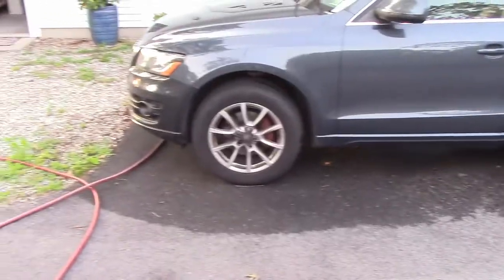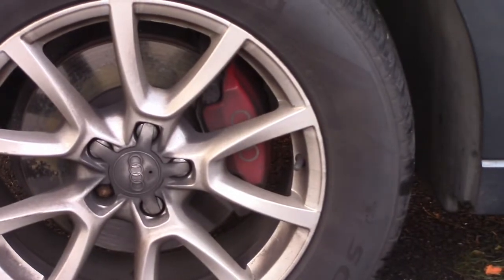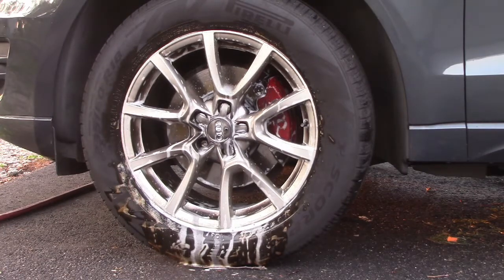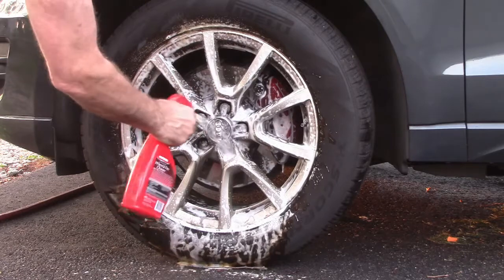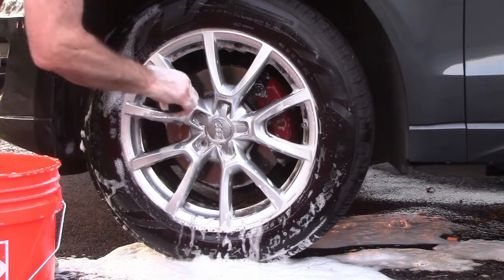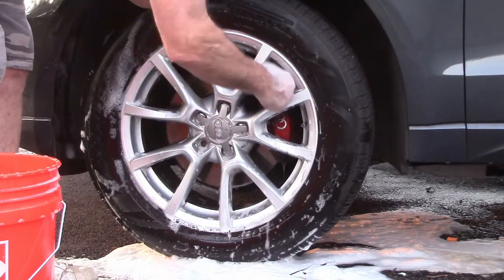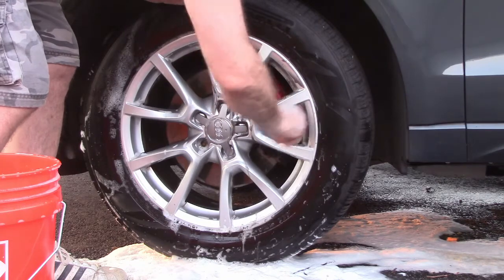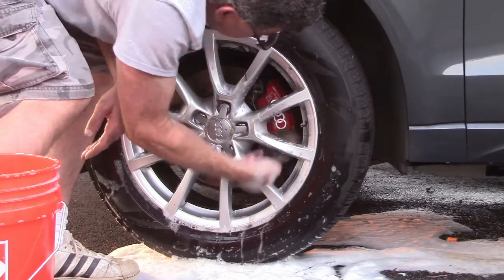Audi Q5 painted brakes 6 months later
How the painted brake calipers are holding up